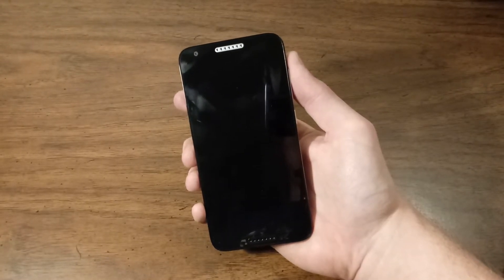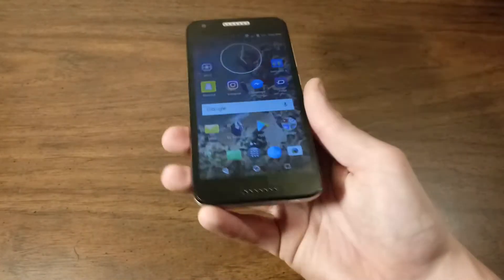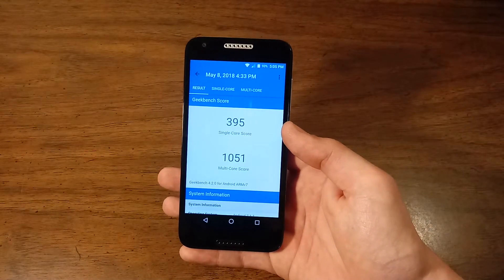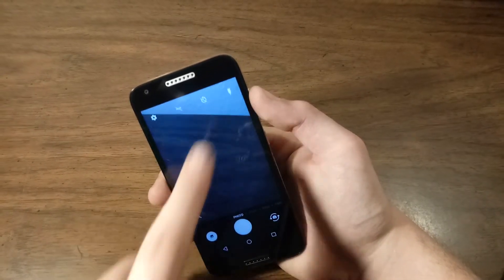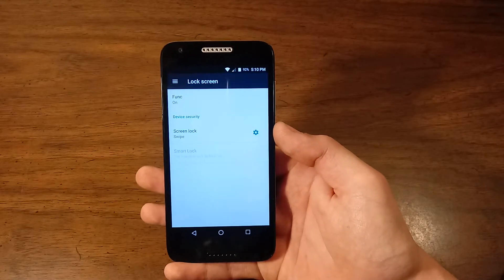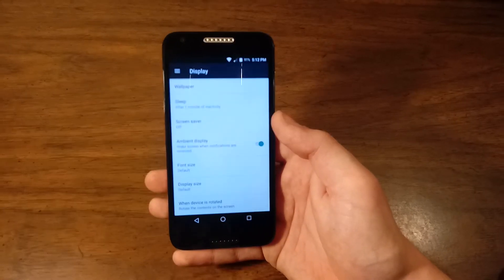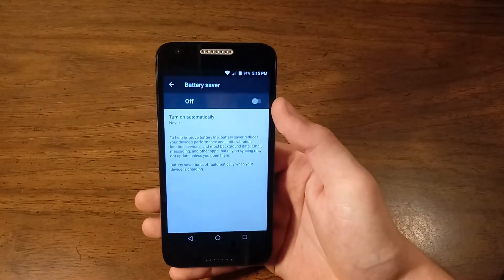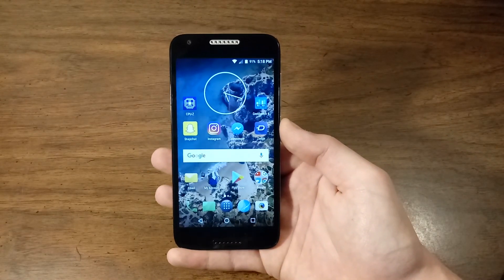Alcatel ZIP LTE "Full" Review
Follow me on the social media below:
Periscope: techgeekjosh